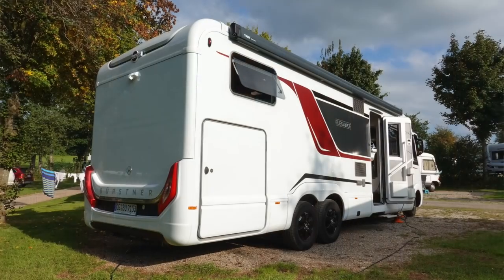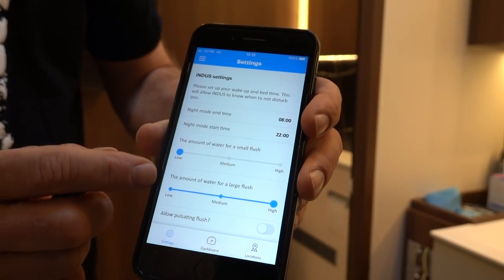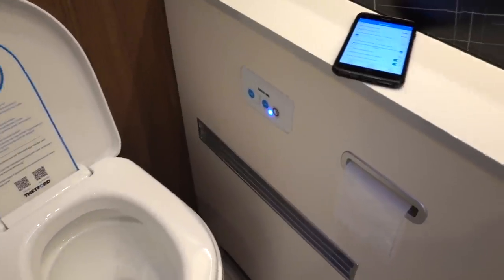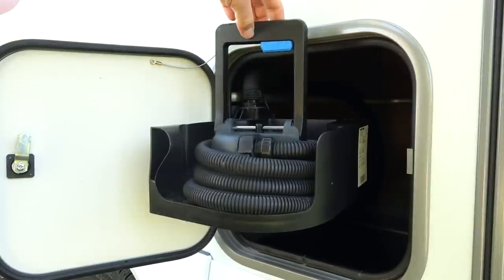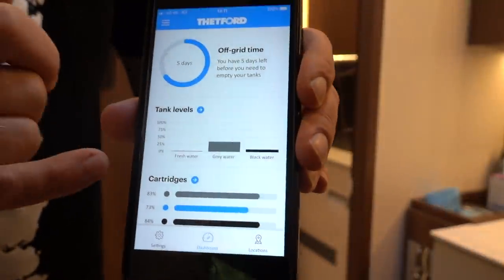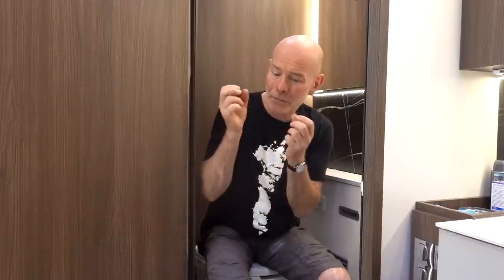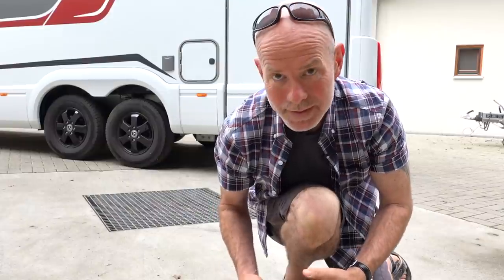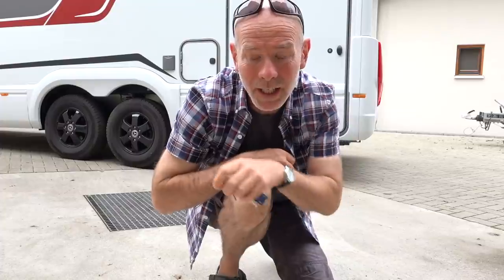Camping Potti REVOLUTION! - The Thetford iNDUS System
To be able to talk about a motorhome toilet for nearly 40 minutes non-stop is a skill few people have, but it's one I have managed to hone.
However, if you wish to skip straight to a certain section:

00:00 - Introduction and titles
00:45 - Overview of the Thetford iNDUS system - the Revolution of the portable toilet
02:32 - How the Thetford iNDUS System works - Cartridges A, B, & C
03:52 - The Thetford iNDUS App
08:30 - A look at the loo itself, the short flush, the long flush, pulsating flush
12:27 - How to Empty the iNDUS system - both grey and black tanks
15:15 - How to stow the Outlet Handle of the Thetford iNDUS system
16:36 - FAQs, the pros and cons of the Thetford iNDUS system
30:49 - Real life Emptying / Discharging the Thetford iNDUS system
34:24 - Final thoughts - What do YOU think about the Thetford iNDUS System?

One of the most distinctive features of the Luxury Motorhome Bürstner Elegance I 910 G is its inclusion of the Thetford iNDUS system. Thetford iNDUS is more than the just the toilet - it is the entire plumbing system including fresh water, black water, and grey water.

The Bürstner Elegance I 910G has a 140 litre fresh tank, 110 litre grey tank, and a 50 litre black tank.

We put the iNDUS system through its paces for a week and give you a REAL LIFE review on actually using the system in anger.

A huge THANK YOU to Bürstner UK for sponsoring this vlog without interfering with or influencing the content.

MUSIC
The music used in this vlog is from Artist. Get TWO MONTHS FREE when you sign up using this